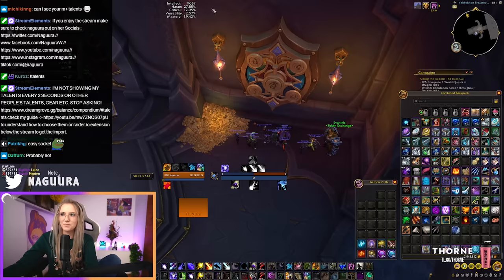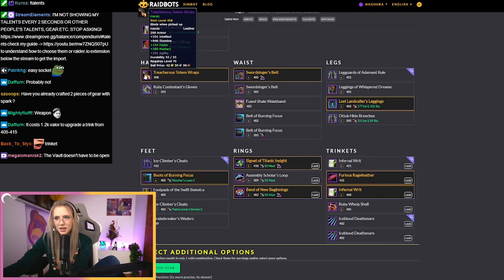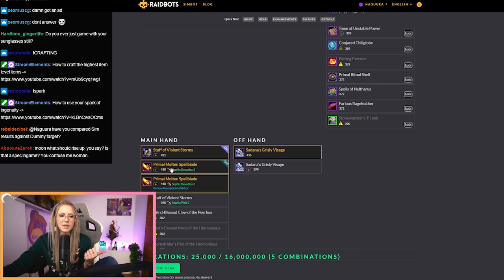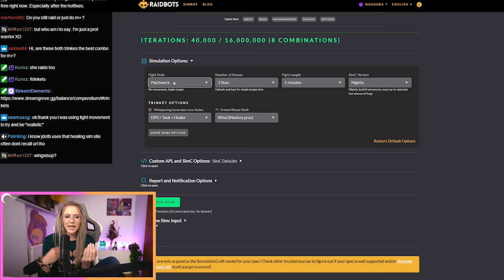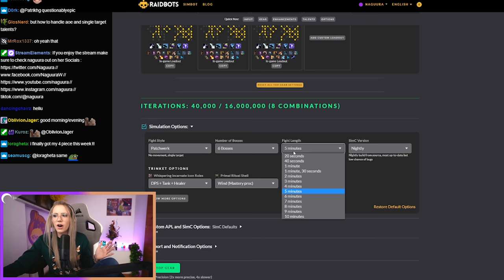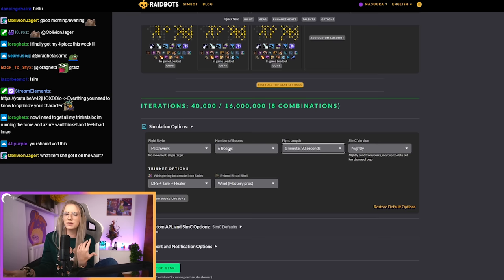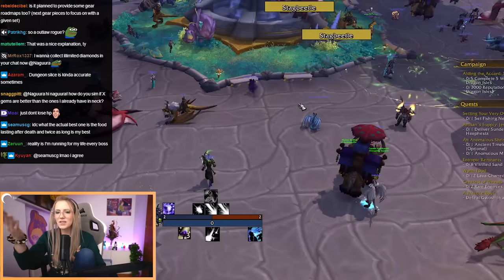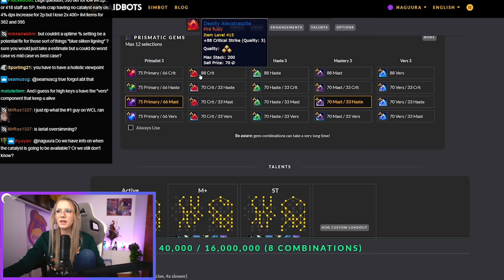Get the MOST from your VAULTS! Simcraft discussion!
I am an ex-World First raider in World of Warcraft, streaming and casting high end PvE content in MMORPG's. I occasionally also stream other games!